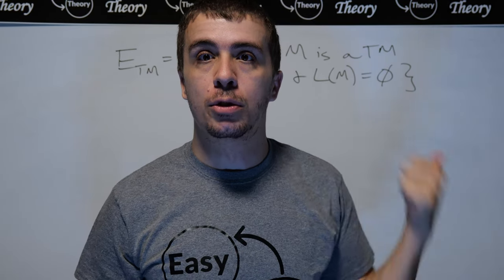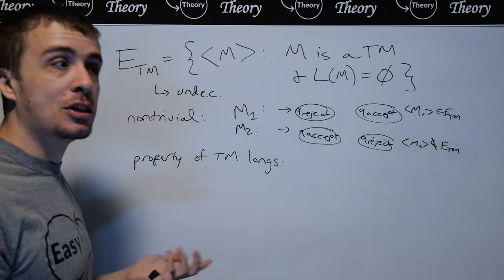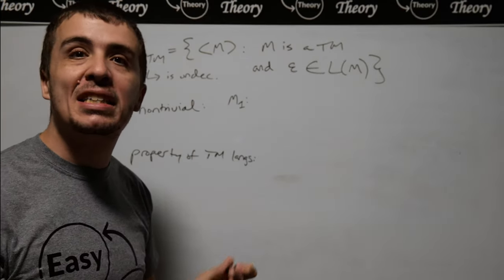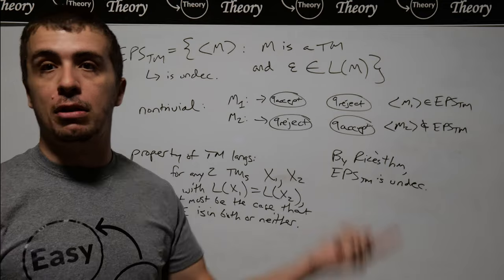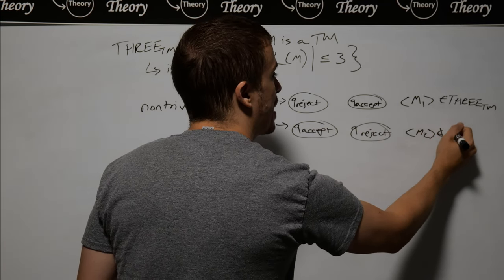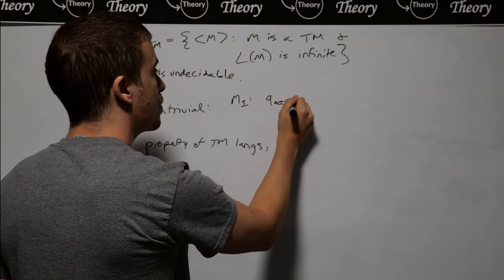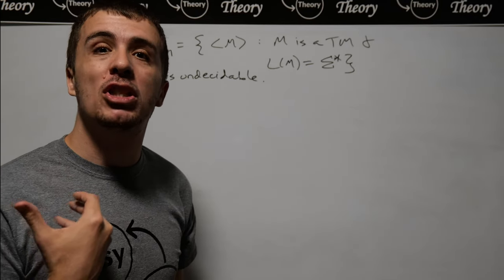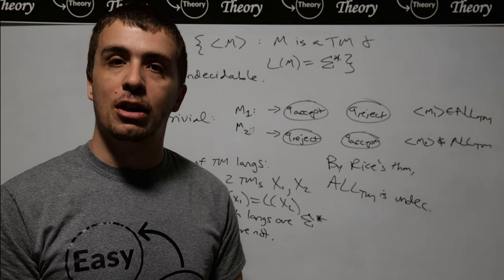Rice's Theorem (Undecidability): 5 Proofs and Examples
Here we show 5 different examples of applying Rice's theorem to languages show that each of these languages are undecidable.